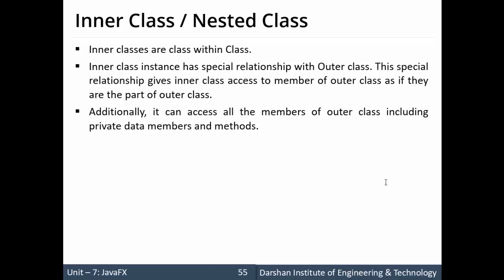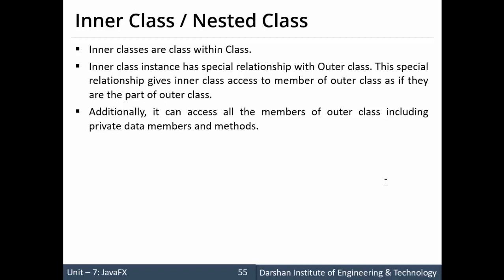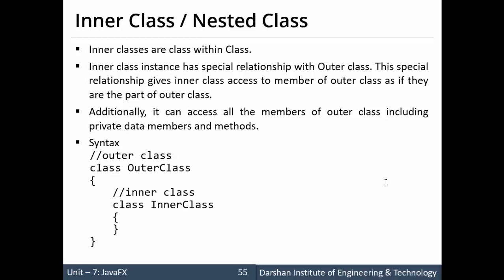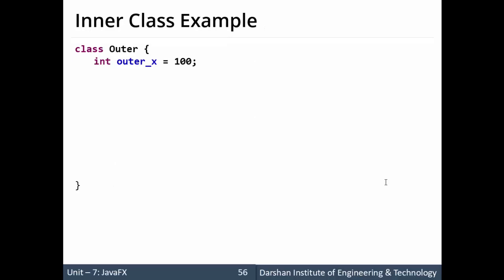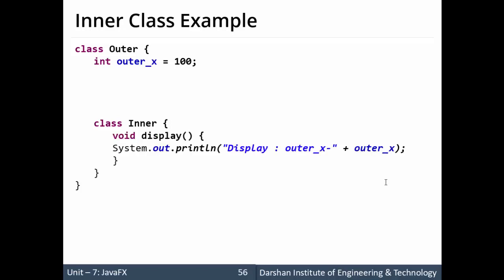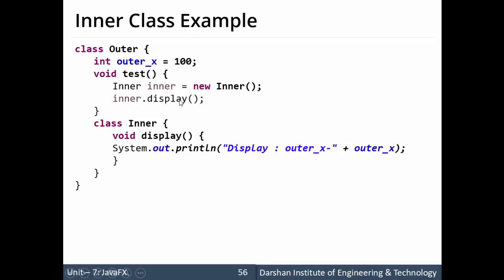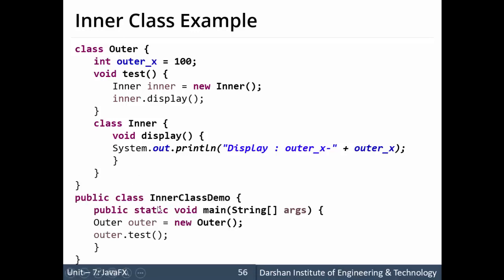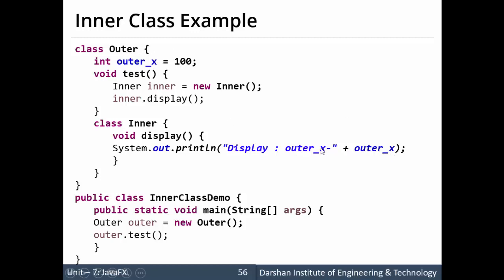JavaFX - Inner Class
In this session, we will learn the inner class concept.

This video is recorded by Prof. Hardik A. Doshi ( , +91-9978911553) at the Computer Engineering Department of Darshan Institute of Engineering & Technology, Rajkot.